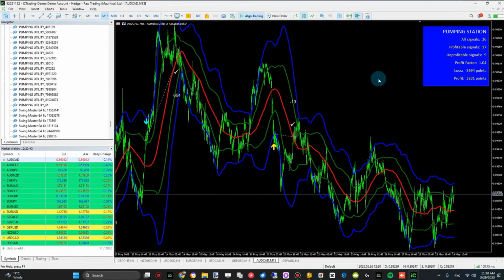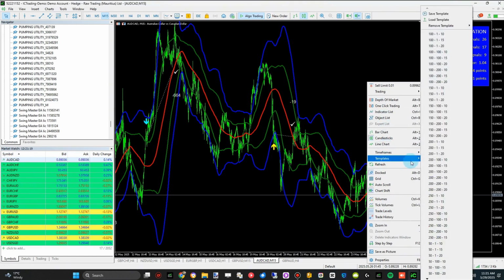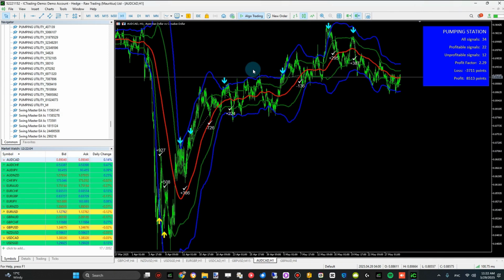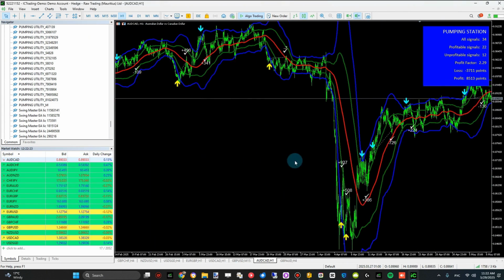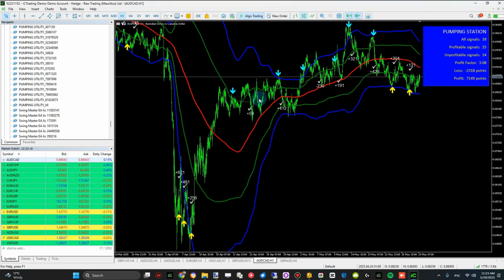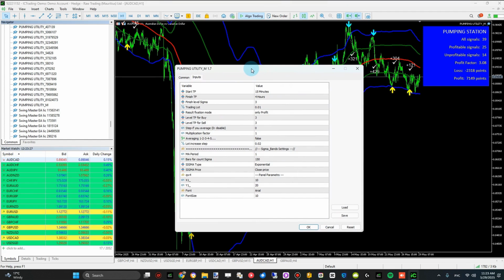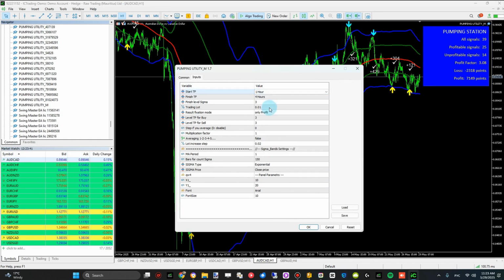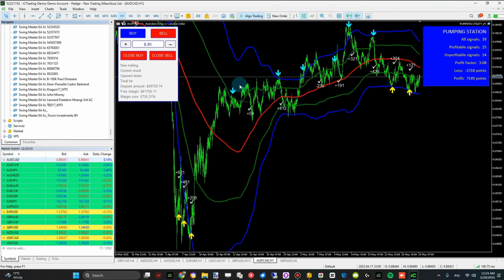Algo Pumping Station Strategy - How to trade on H1?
Learn how to adjust the Pumping Station **trading strategy** to the H1 timeframe. This **tradinglab** session shows you how to set up the system for **intraday trading** and optimize your **market entries**. Improve your **forex** game with this tutorial.